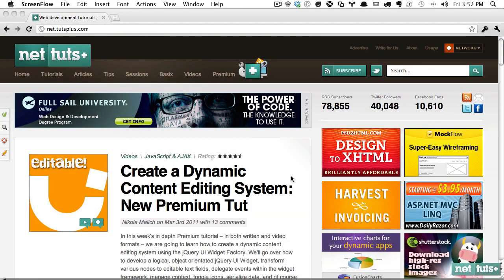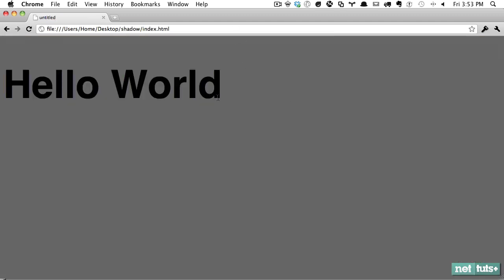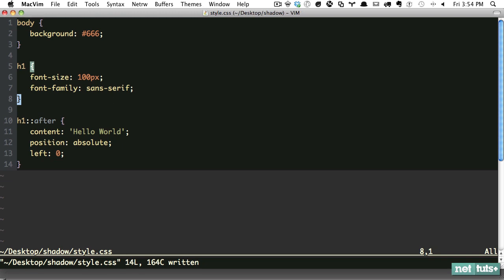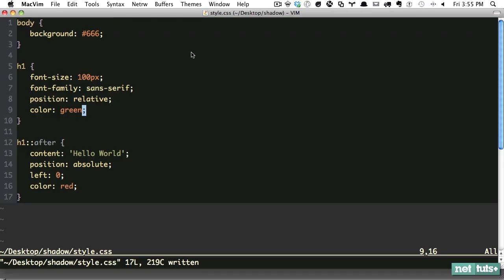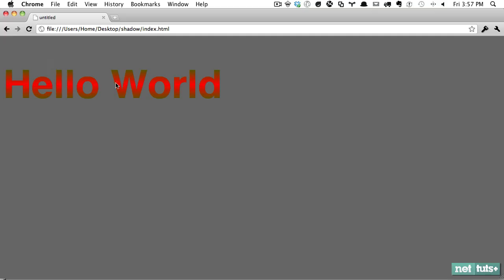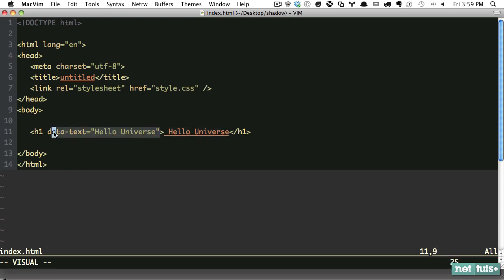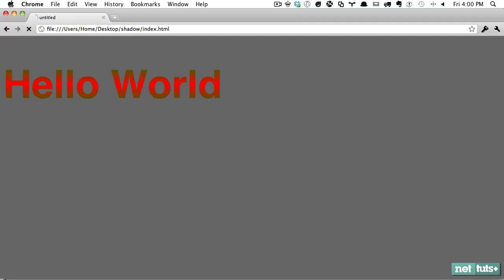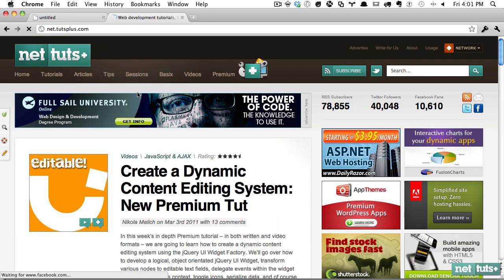Nonintrusive CSS Text Gradients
Though not completely cross browser compatible, there are ways to nonintrusively create pure CSS3 text-gradients with a bit of trickery. I'll show you how.